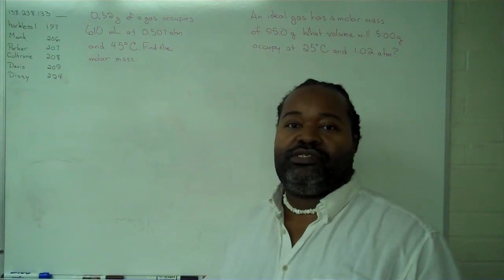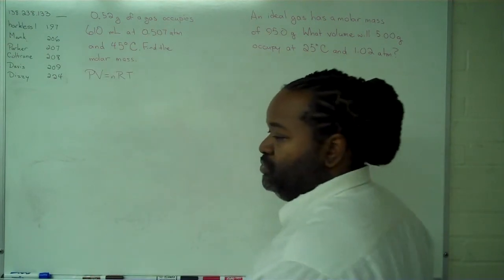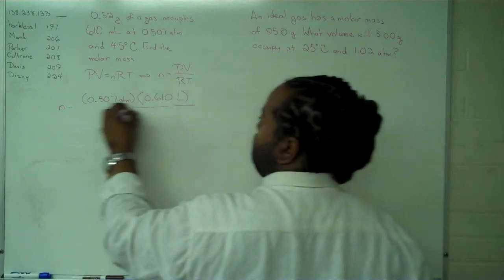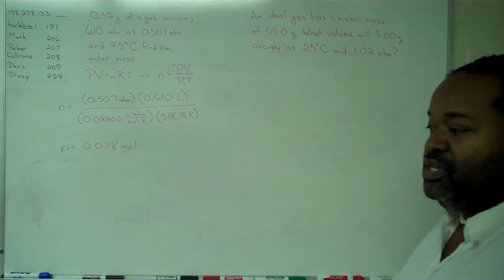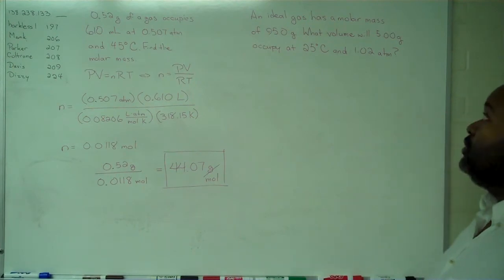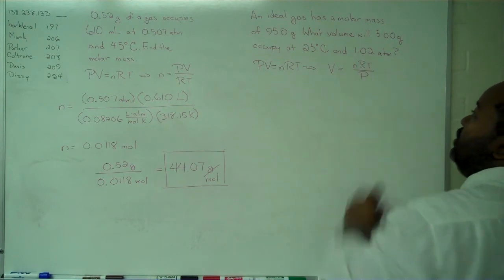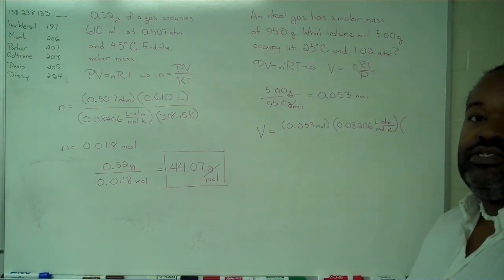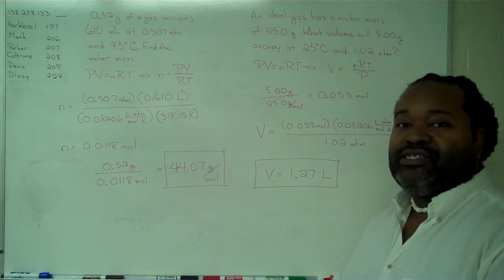Ideal Gas - Molar Mass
Combining the ideas of molar mass and using the ideal gas law.